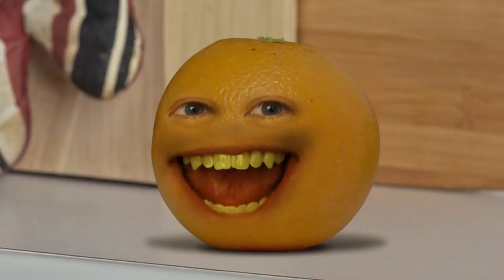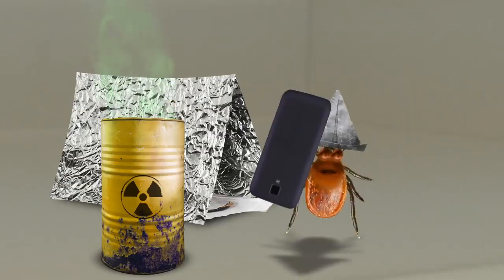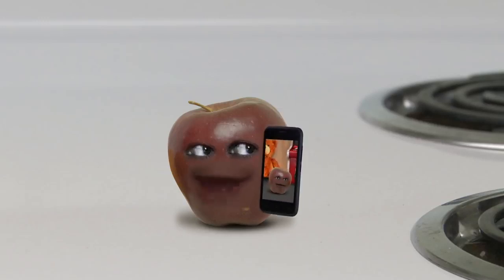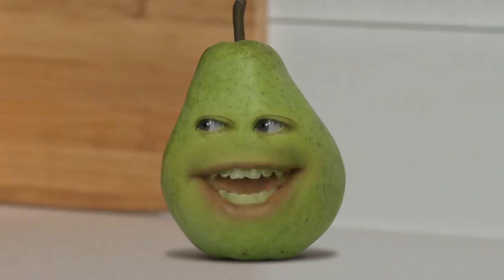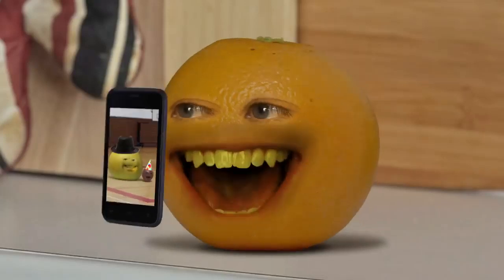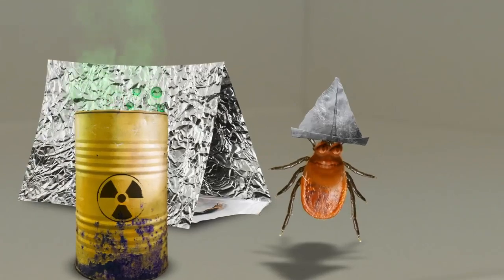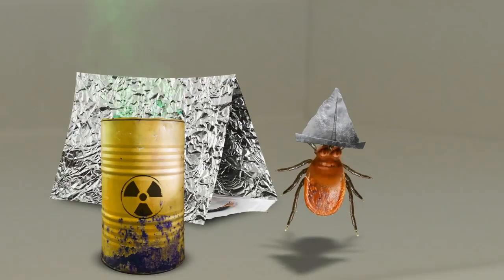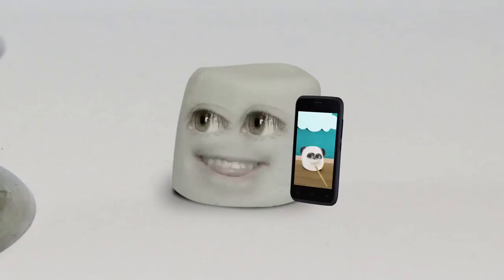Tanda de comerciales colombianos (Outfit7) - 25/10/18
Durante Ben Y Ginger